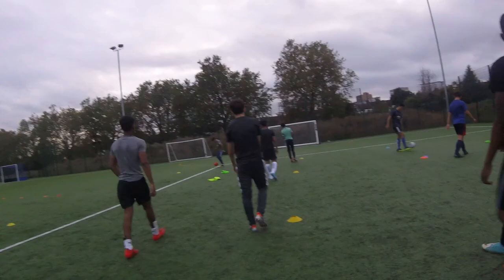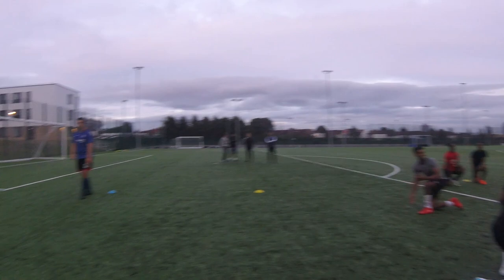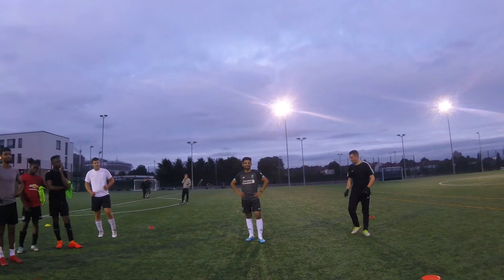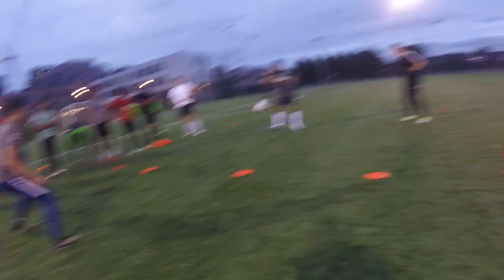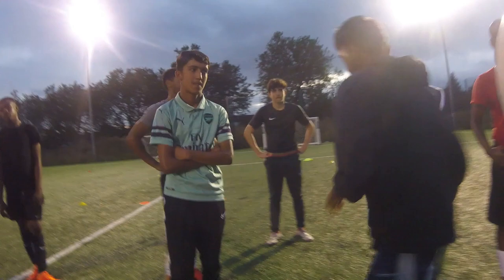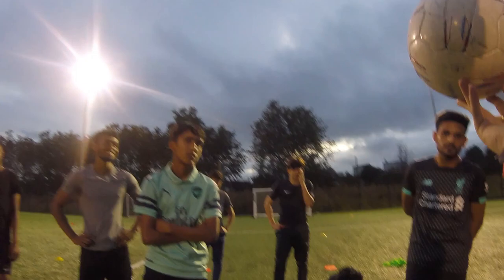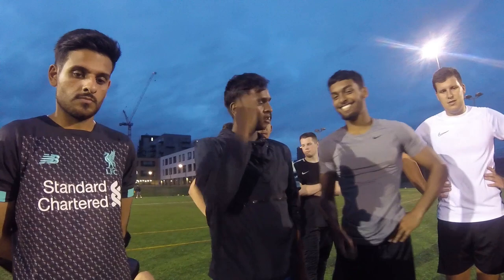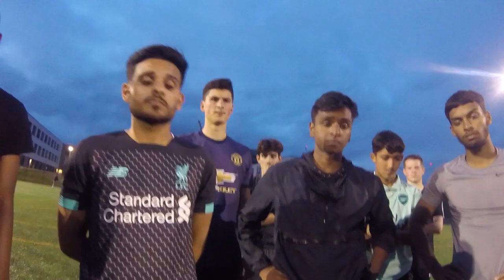Coaching Session - Combination Play/Punch Football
This is the first session from our new season. We've done a lot of planning for the new season, and every month now has a specific focus. This focus is then broken down into four parts.

September's focus is how we play while in possession of the ball. The first part of this is combination play and punch football, which was the focus of the first week of the season.

This session began with the players in a 4v2 rondo - which is a warm up we regularly do due to the amount of benefits to it. We then moved into a football tennis-esque game, practicing punching the football into opposition players, with them having to try and do something with the first touch. This then moved to a practice getting the players to combine in pairs, before making a directional possession game in a tight space. Finally we ended on a game that looked at getting players to move the ball into the area of any of the 3 goals, before being able to score in those goals.